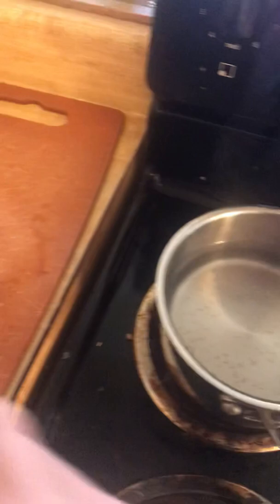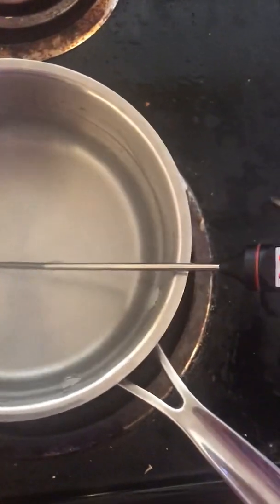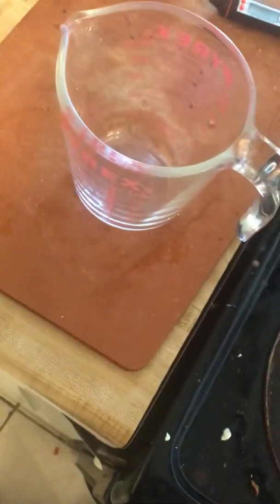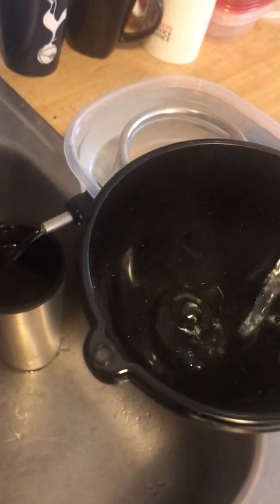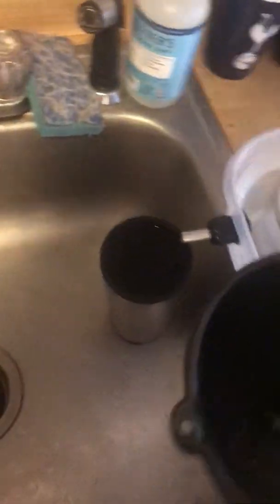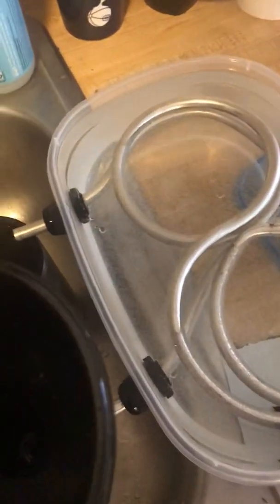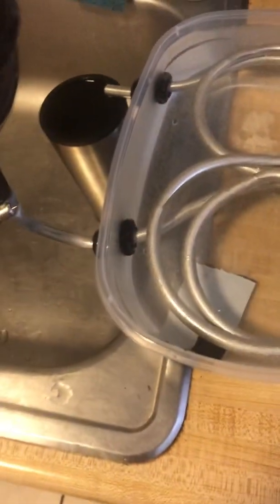Heat Transfer Lab